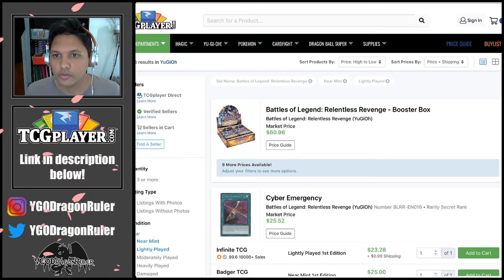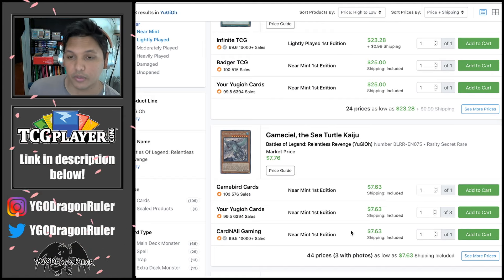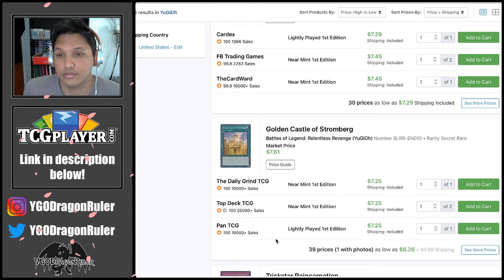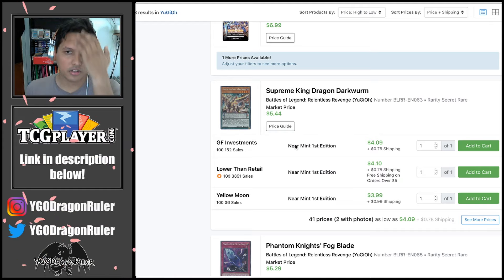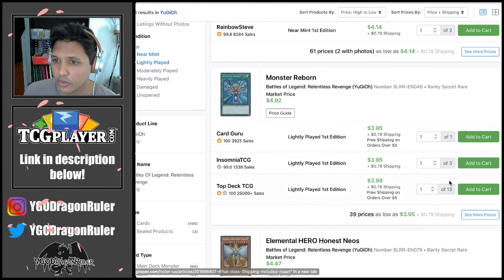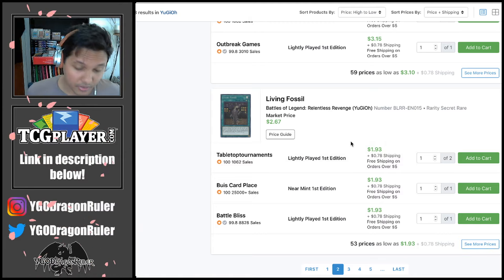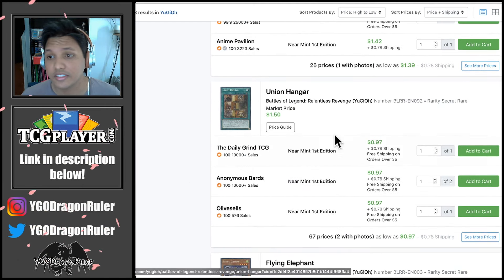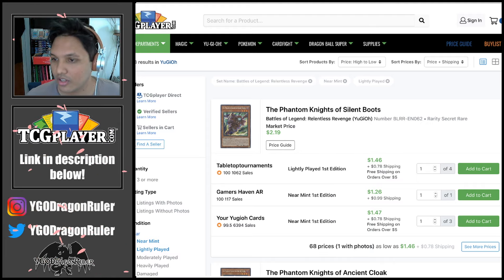Yu-Gi-Oh! Battle of Legends Relentless Revenge Market Watch!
Market Place
TCGplayer

2. Enter your email so I have a way to reach out to you if you Win! (Enter email in link)
4. Leave a comment on my most recent video of your favorite Yu-Gi-Oh card.
5. When I hit 75 Subscribers and a winner will be chosen at random!
6. THANK YOU!!